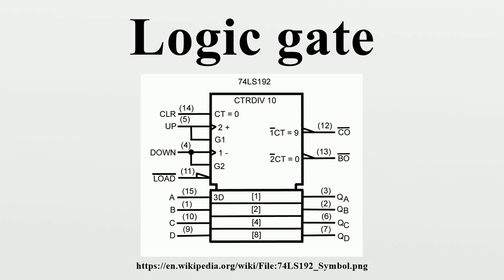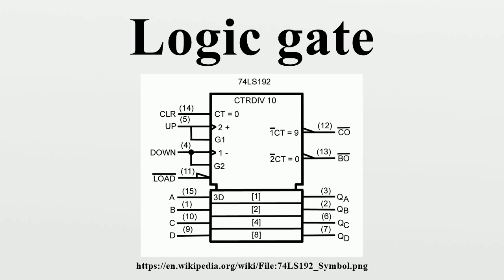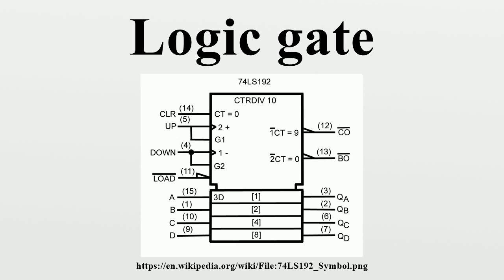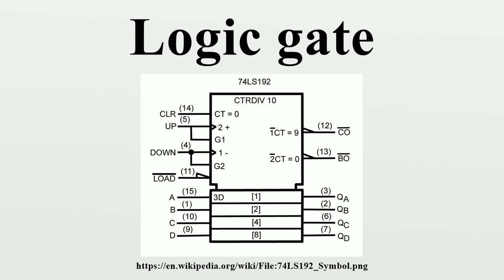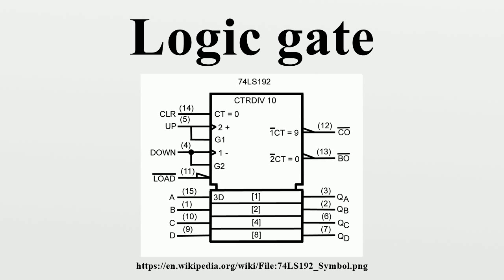Logic gate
In electronics, a logic gate is an idealized or physical device implementing a Boolean function; that is, it performs a logical operation on one or more logical inputs, and produces a single logical output.Depending on the context, the term may refer to an ideal logic gate, one that has for instance zero rise time and unlimited fan-out, or it may refer to a non-ideal physical device (see Ideal and real op-amps for comparison).

Image-Copyright-Info
Image is in public domain
Author-Info:   Swtpc6800 at English Wikipedia
Image-Copyright-Info